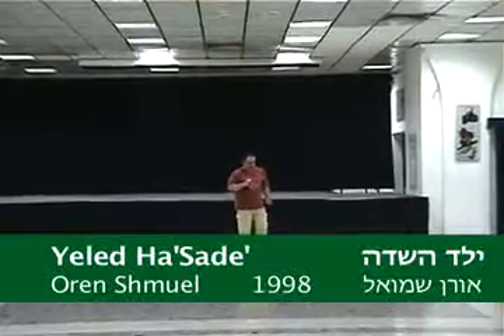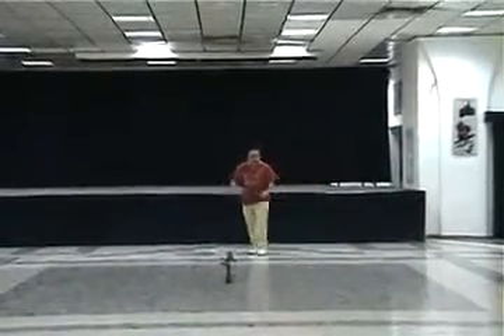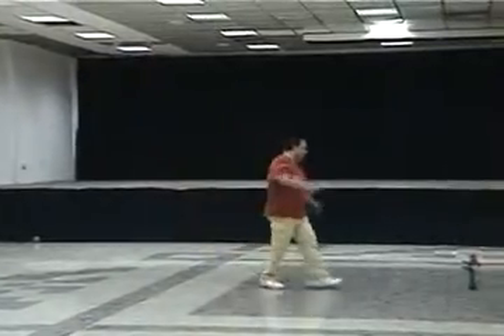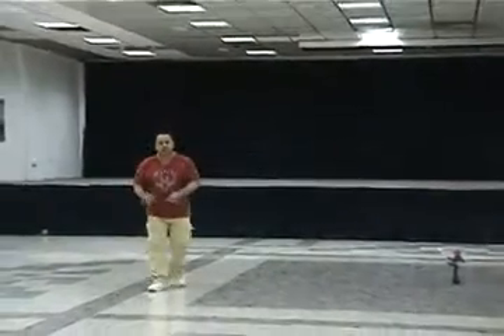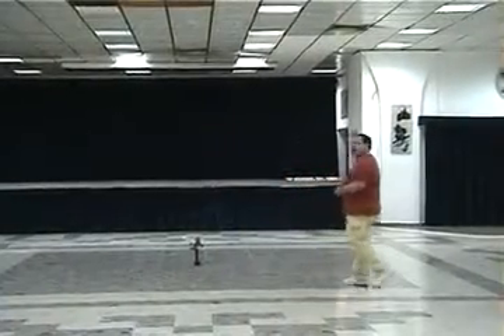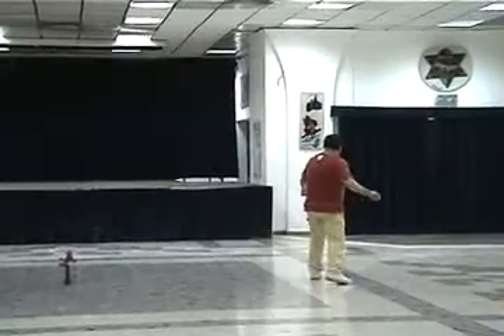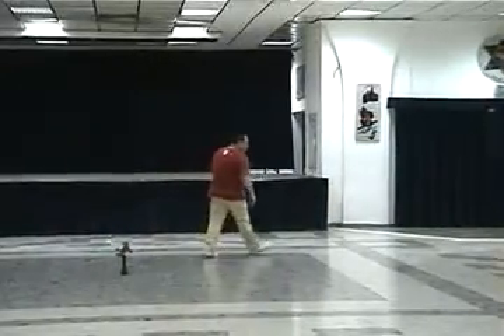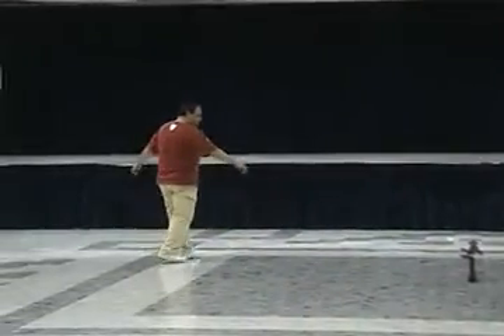ילד השדה - לימוד • Yeled HaSade' - teaching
• Israeli Folk Dancing with Nissim Ben-Ami • ריקודי עם ניסים בן עמי •